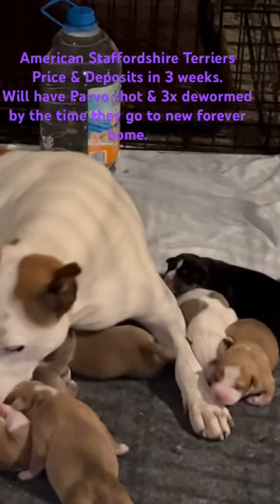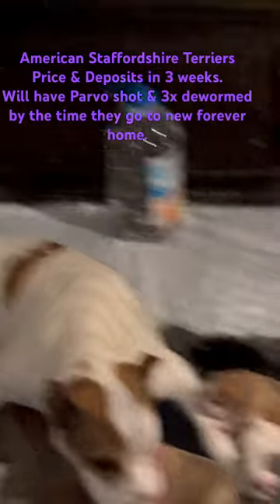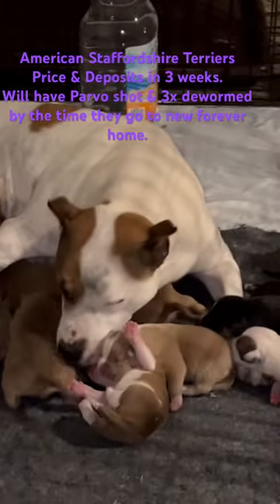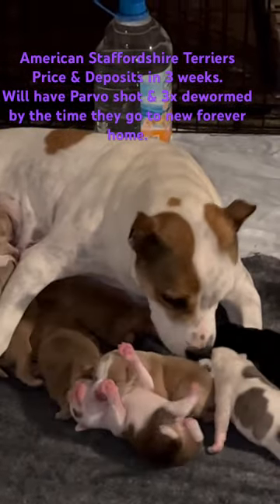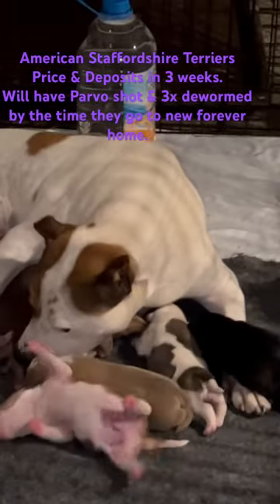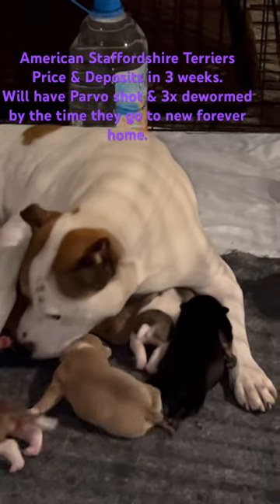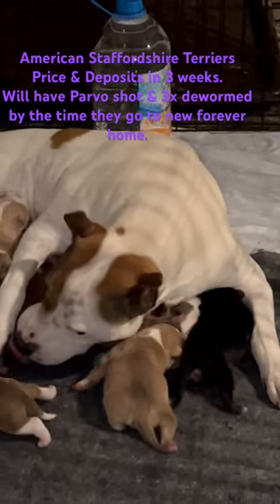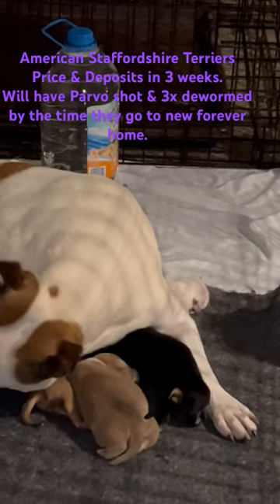3 weeks price and deposits. Puppies for sale.Citizen Shipper if want puppy shipped in USA.